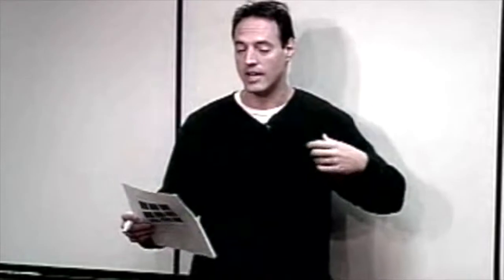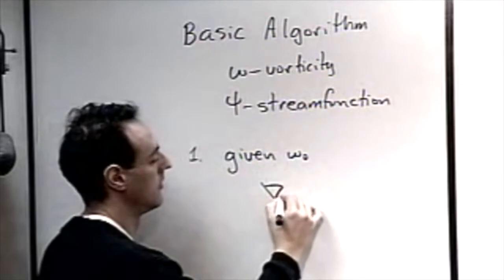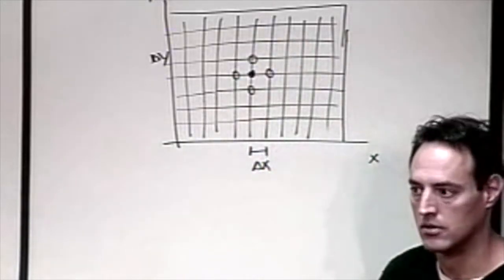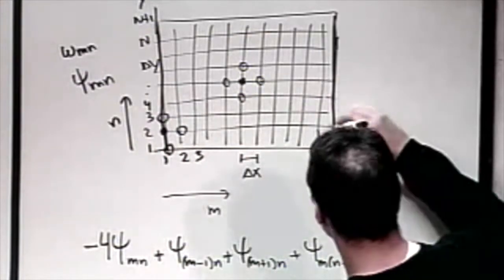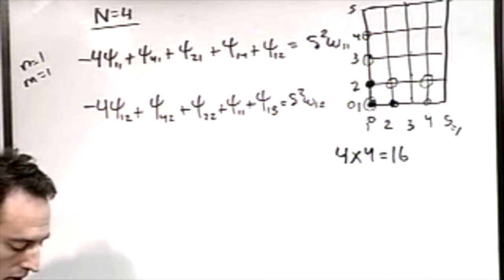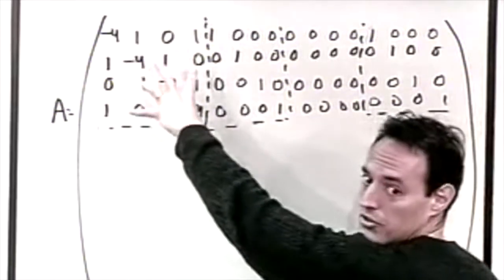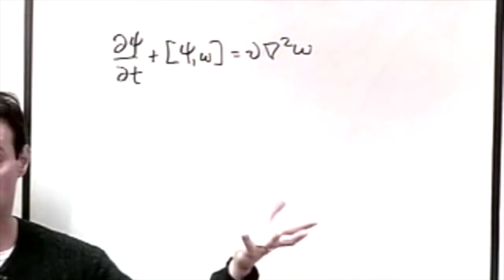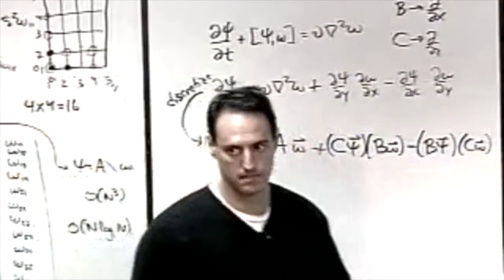FD 1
This lecture introduces discretization methods for solving large PDE systems which result in Ax=b.